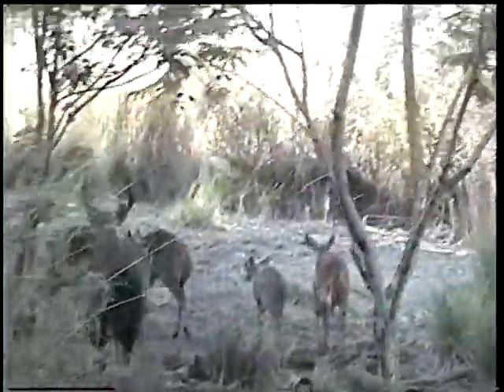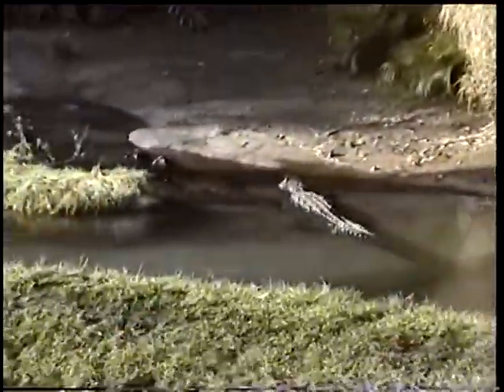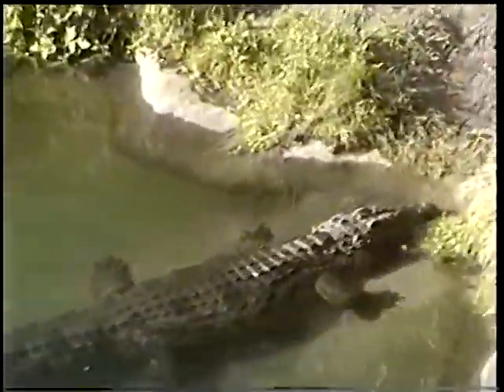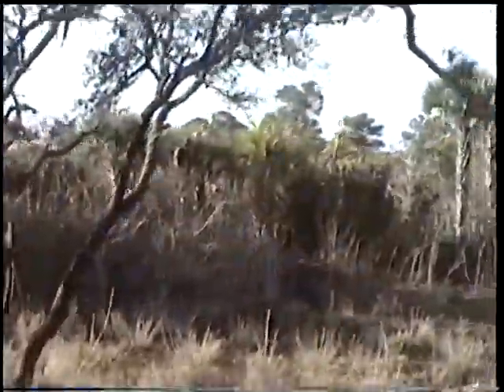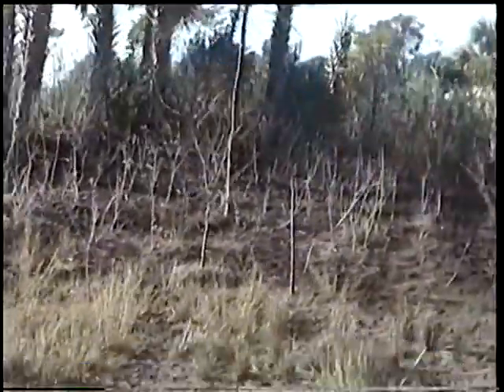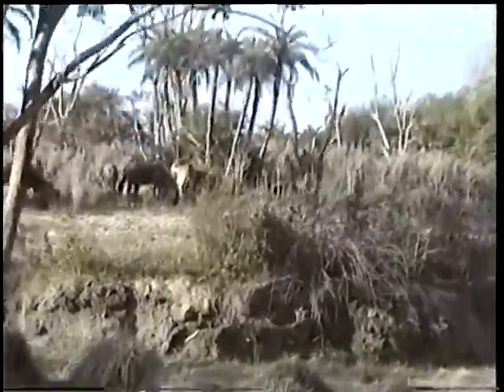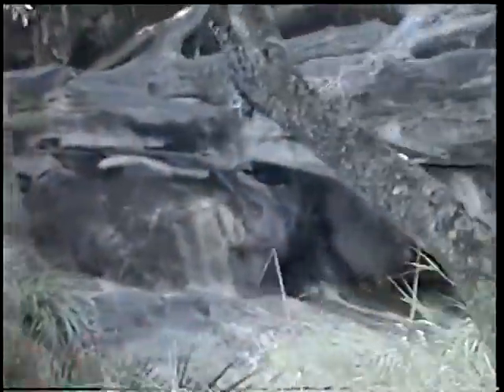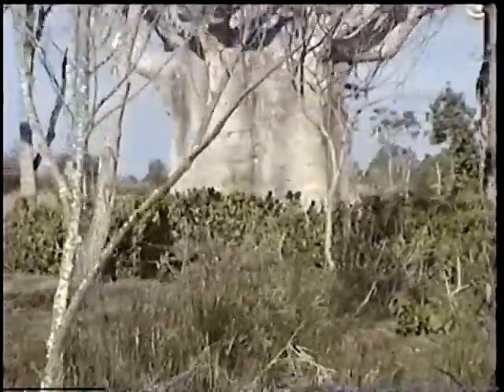Disney's Animal Kingdom Kilimanjaro Safari January 1999 (Partial) (No Copyright)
Anyone who uses this footage, please give me credit. Thank you.